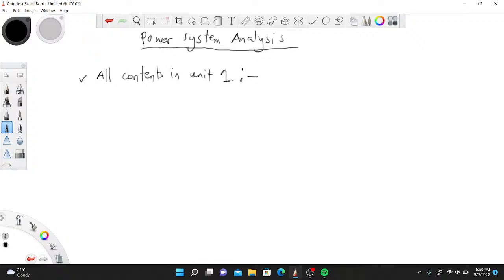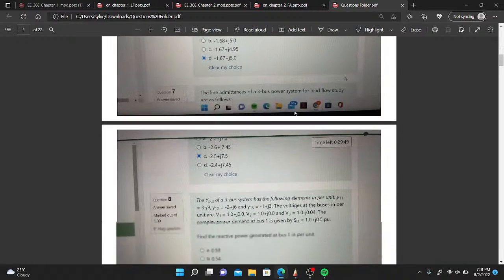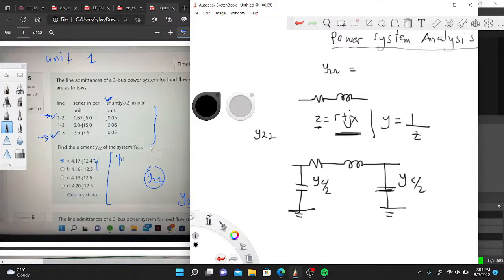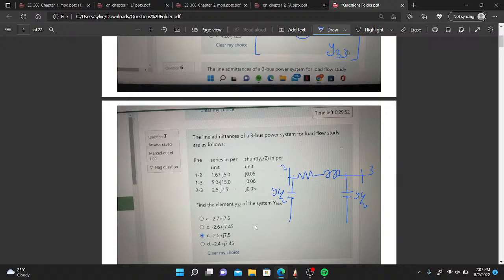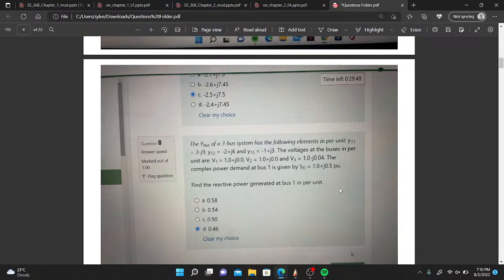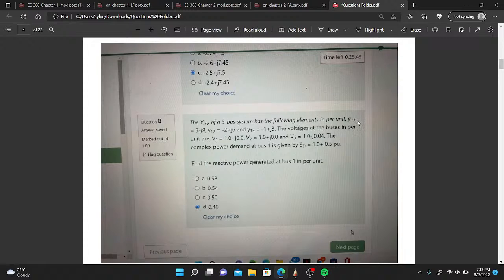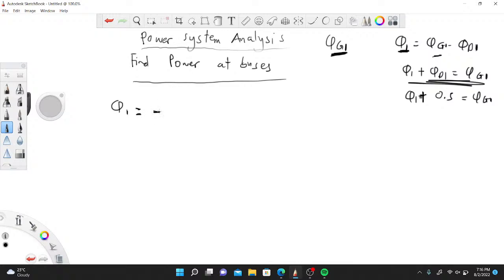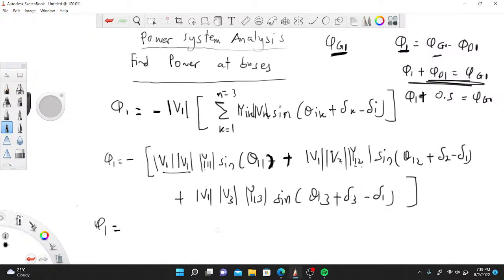A Crash Course in Power System Analysis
This is a livestream initiative by the 2021/2022 Executive Committee of the KNUST Electrical and Electronics Students' Association is meant to give members and all who might be interested a crash course to the Power Sytems Analysis Course.

This particular session is taken by our outgoing Vice-President Hon. Kelvin Tamakloe.